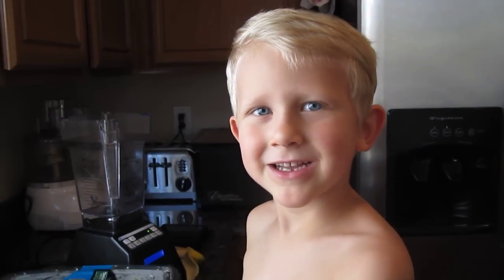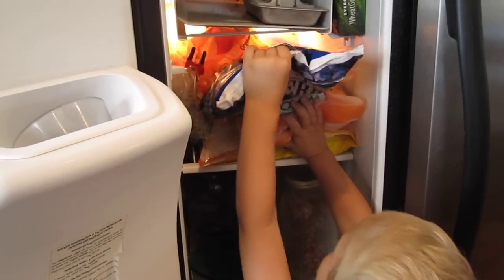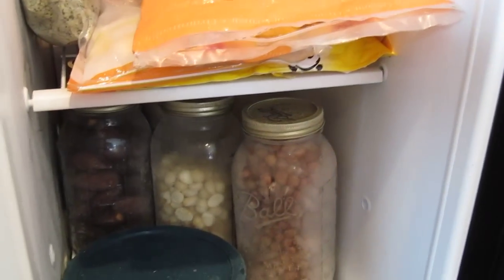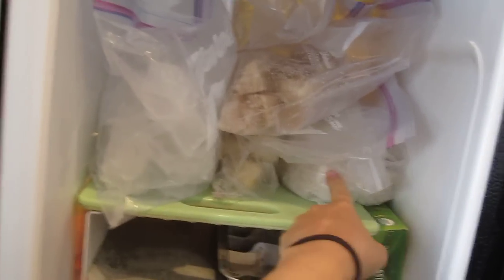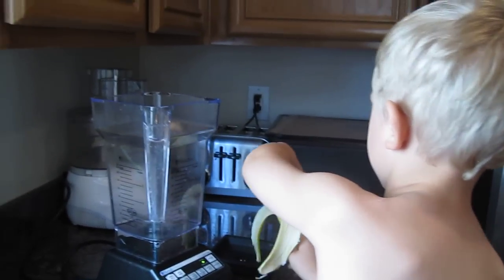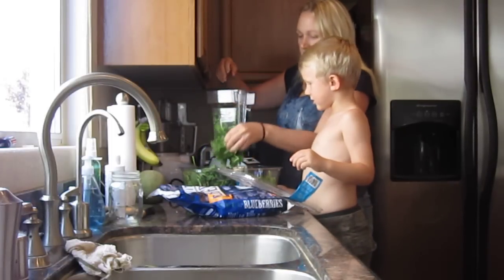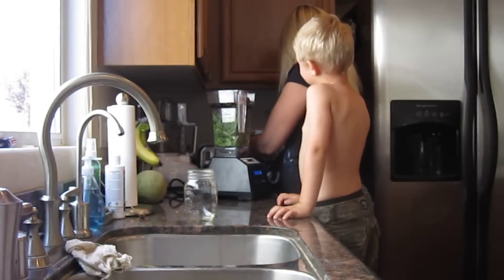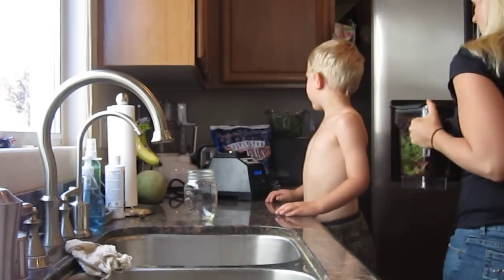Simple Green Smoothie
The blender I use

Lets start a green smoothie movement! If we can get everybody we know drinking at least one green smoothie a day imagine the health benefits they would all get. It's so easy and you can hardly taste the greens!! You can put whatever you want in there. Frozen peaches, raspberries, mangos, blueberries, spinach, kale, lettuce, parsley, bananas, passionfruit, and apple. The combinations are endless and they never get boring!